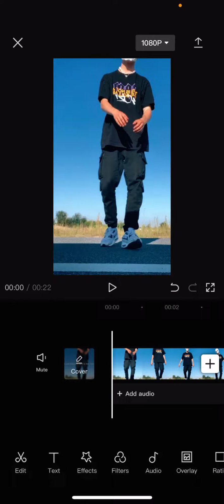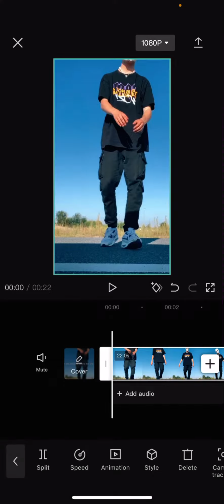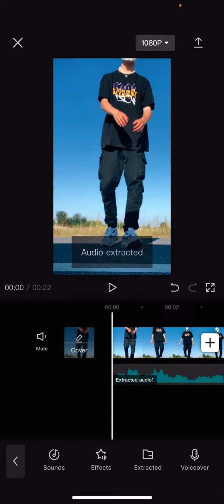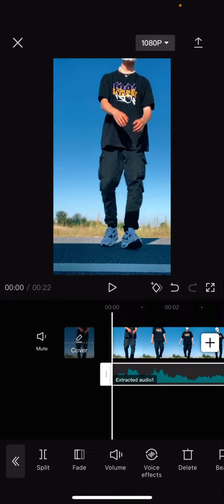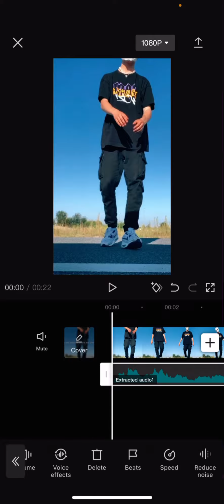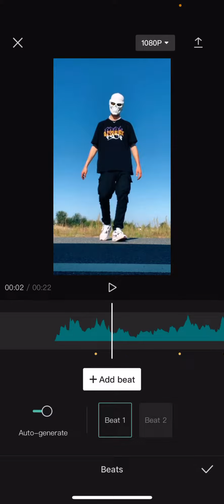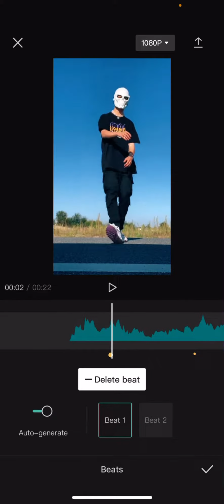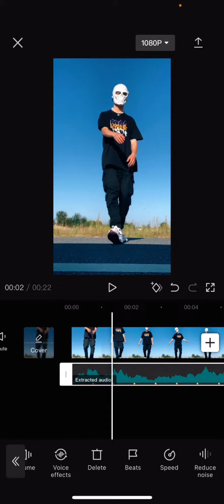How You Can Automatically Add Beats And Match Cut An Audio In CapCut? NEW UPDATE May 2023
Want to automatically add beats in CapCut? Here's how you can do that.